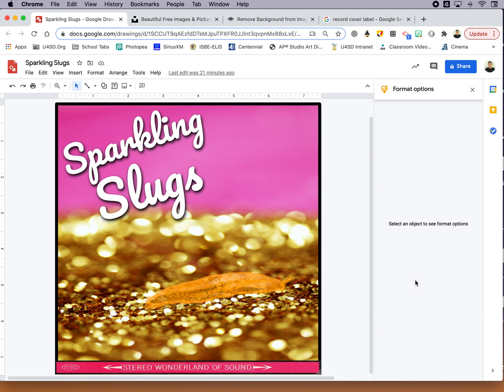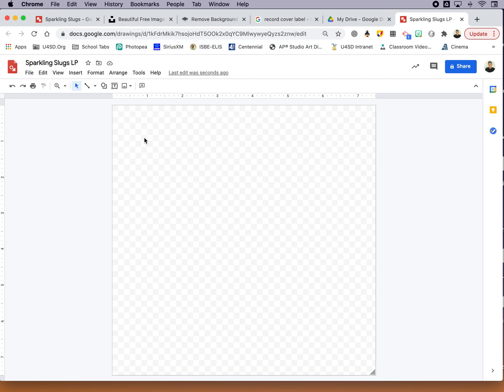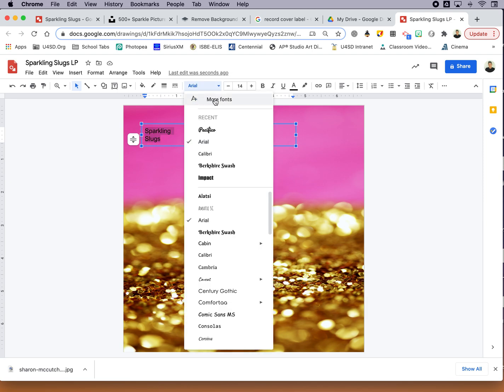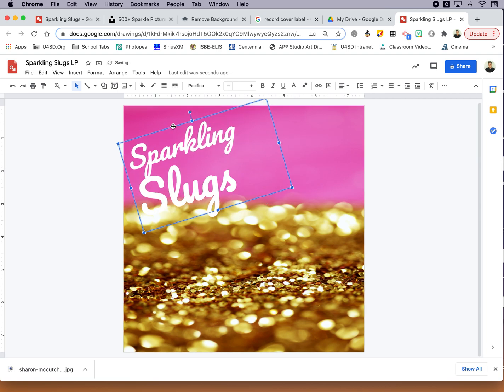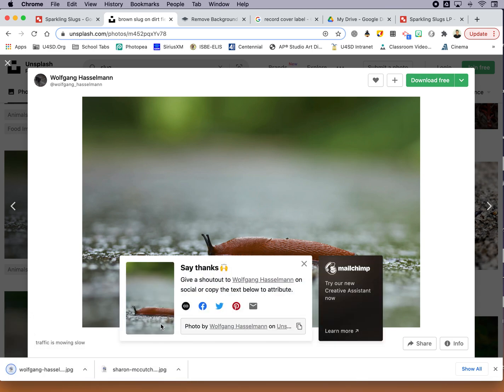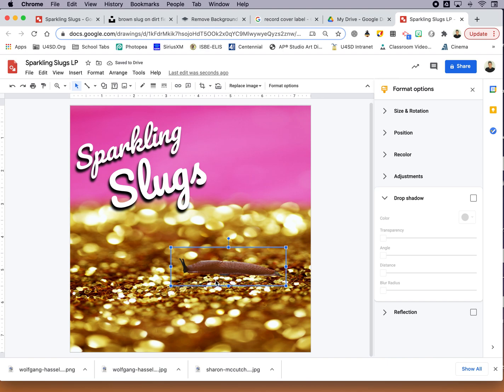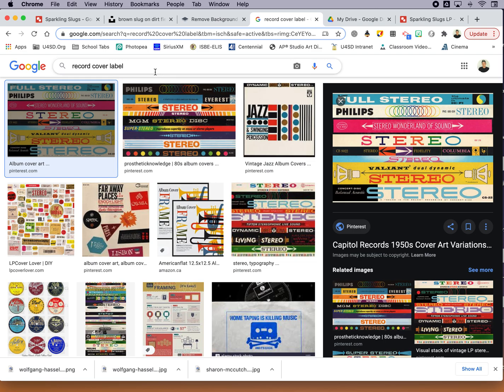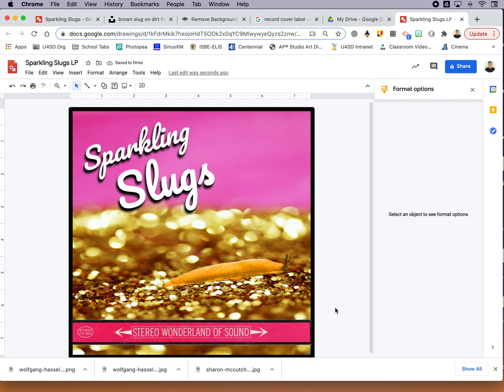Google Drawings Album Cover Demo 1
Use Google Drawings, Unsplash and Remove Background to create an album cover.